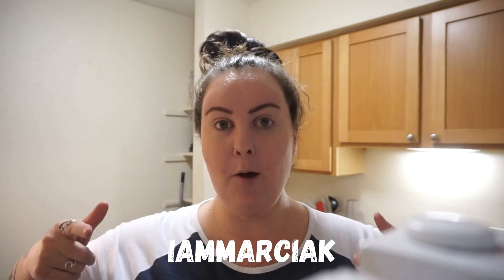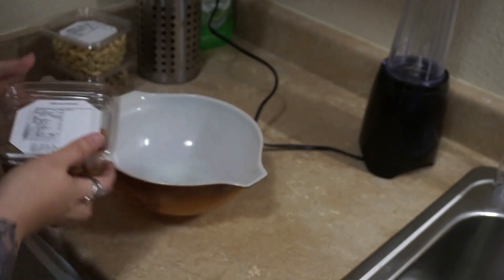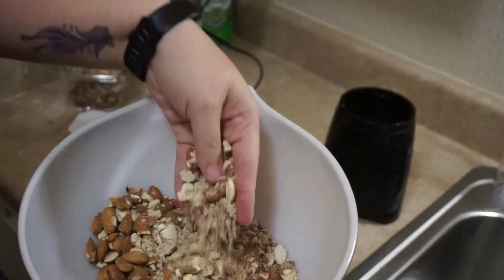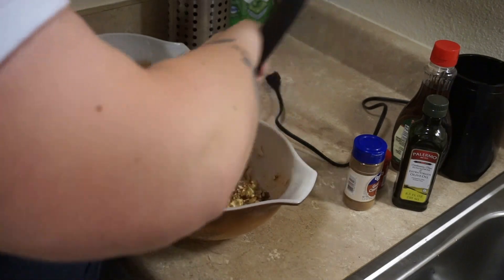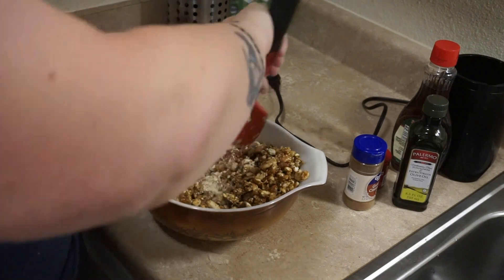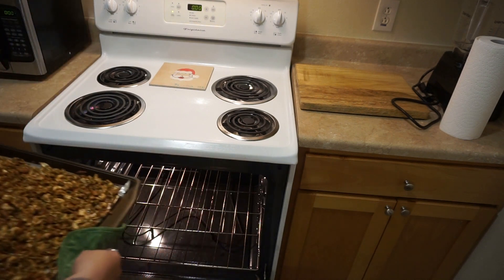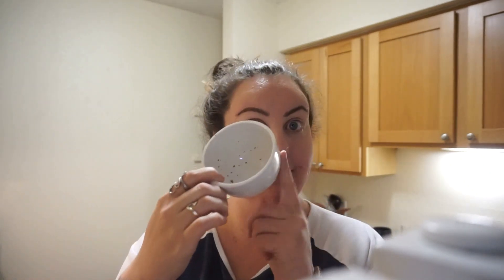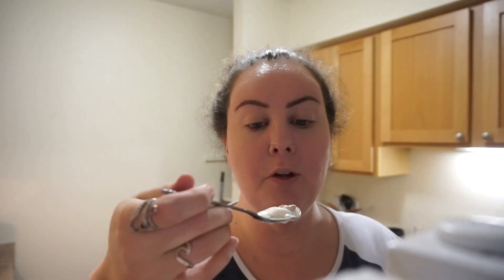Nut Crunch by IAMMARCIAK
Snapchat: CelticJess82 ~ Instagram: Ghoulfullyyours

I used different nuts than her..but use whatever you like..Here is the basic recipe

2 Cups Almond
2 Cups Cashew
(Use whatever nuts (Raw) and Seeds you like)
2 Tablespoon Oil
2 Tablespoon Maple Syrup
1 Teaspoon Paprika
1 Teaspoon Cinnamon
Salt

1. Chop Your nuts and mix them together with the seeds if you have any.
2. In a seperate bowl, Add Oil, Syrup and spices. Mix well.
3. Pour Mixture over Nuts and seeds and mix well.
4. Place Foil on Baking Sheet and spread Nut mixture even.
5. Bake for 20 Min at 325 Degrees..Stirring Half way.

Let cool and place in a bowl, cover and keep in Fridge

Macros for 6 Servings of 1 Cup (Double the Syrup mix)
Calories 564 | Fat 50 | Carb 12 | Protein 16

Macros for 12 Servings of 1/2 Cup (Double the syrup Mix)
Calories 282 | Fat 25 | Carb 6 | Protein 8